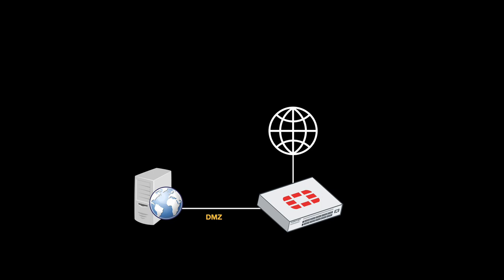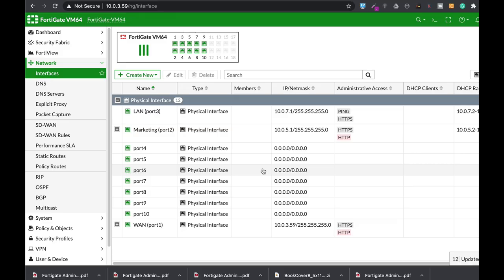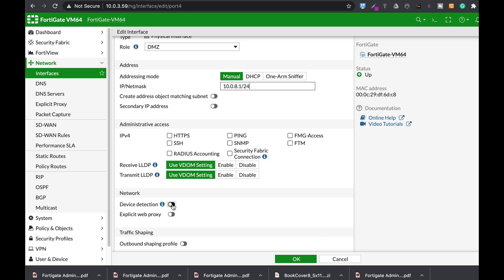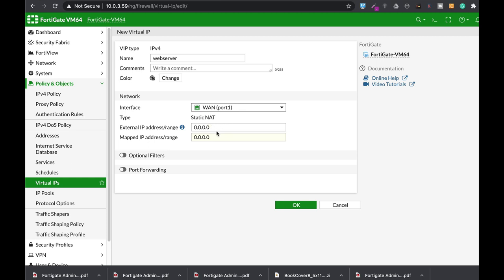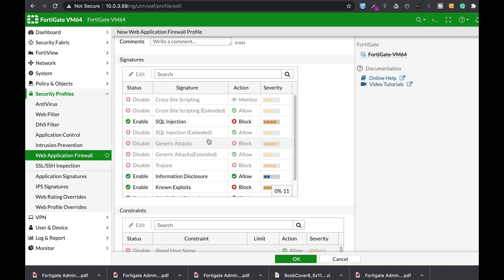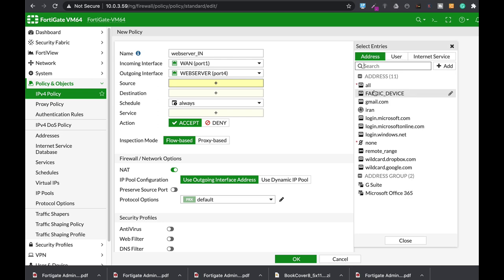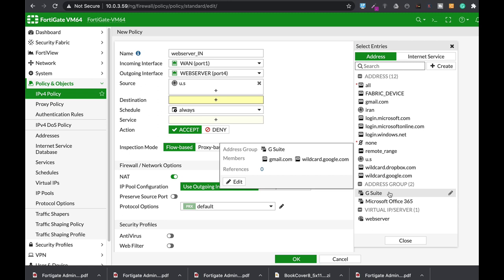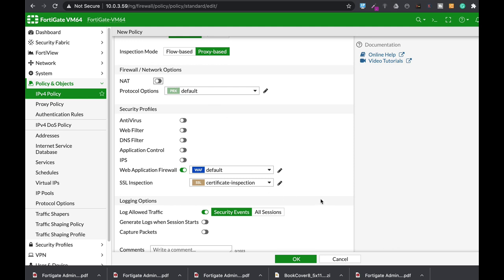Web server Access and Protect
How do you create a VIP object for your web server behind the DMZ
how do we create Geo-blocking for U.S only
and how to create the IPV4 policy

My Books
Fortigate Firewall admin pocket Guide e-book

1. Windows internals part 1
2. Memory forensics
3. malware analysis
4. the art of invisibility
5. cryptography and network security
6. attacking network protocols
7. Machine learning and security

MY FORTIGATE FIREWALL

MY MACBOOK